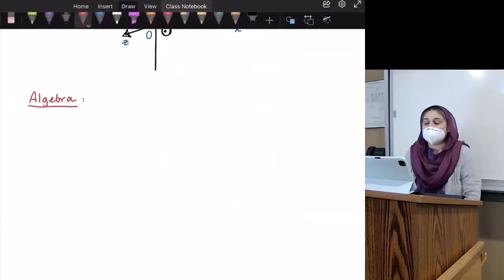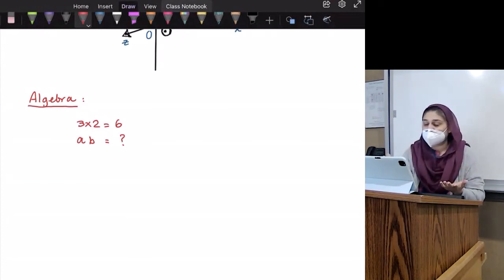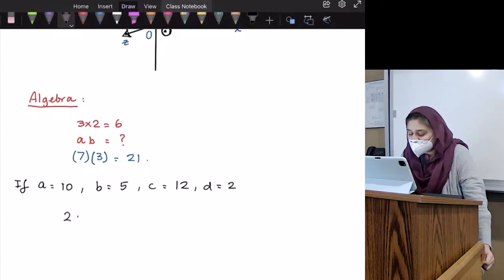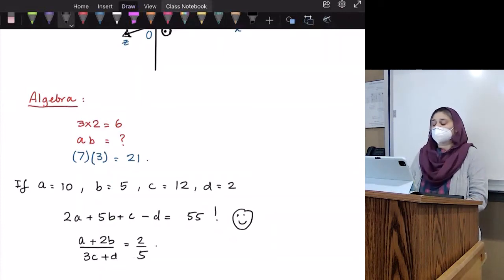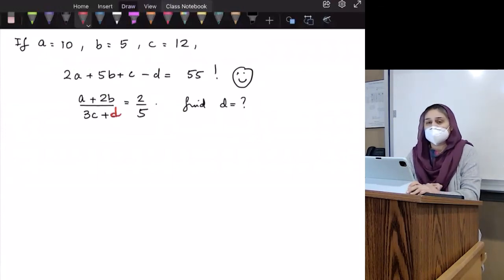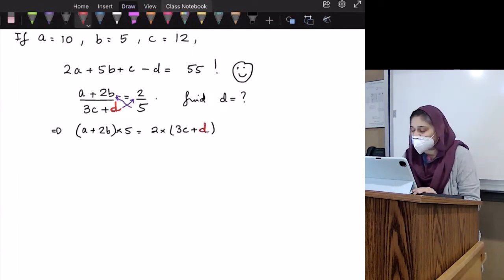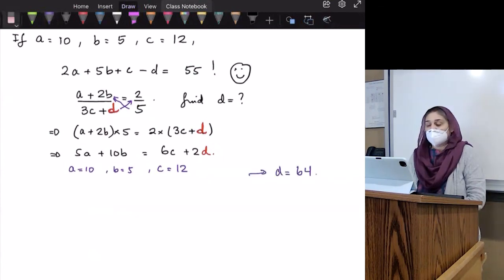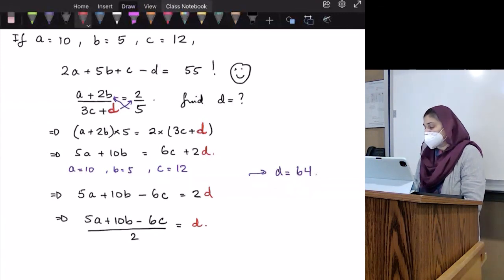Physics of music - Chap 1.1.4. Language of physics - algebra